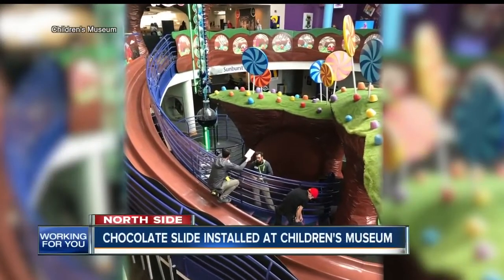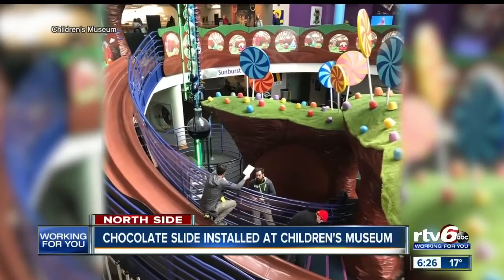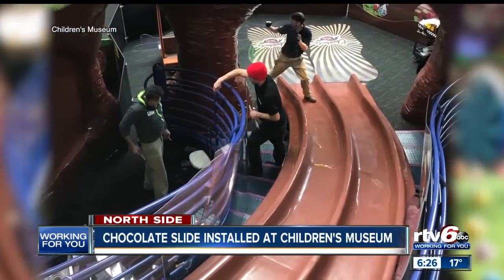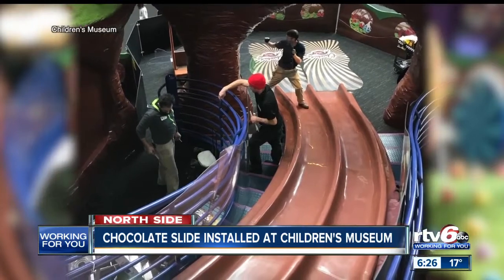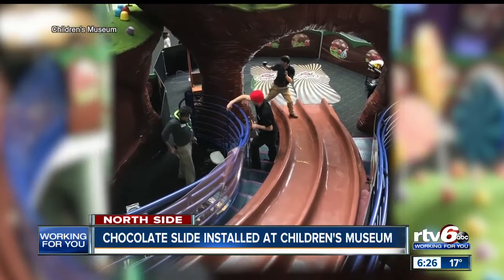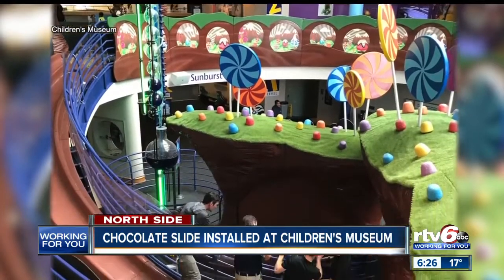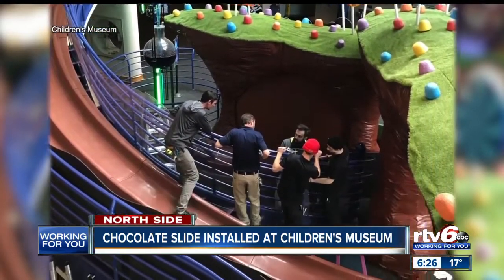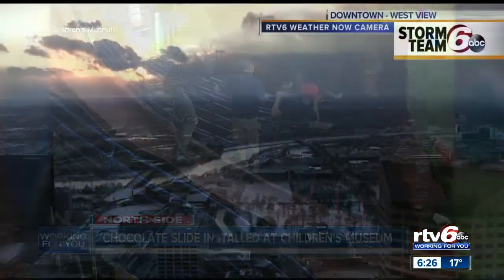Chocolate slide installed at Children's Museum